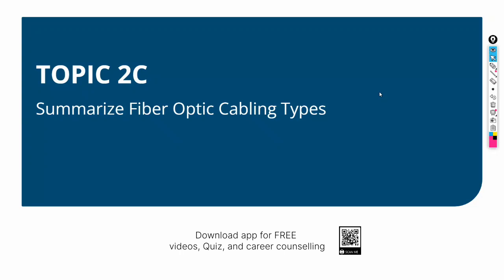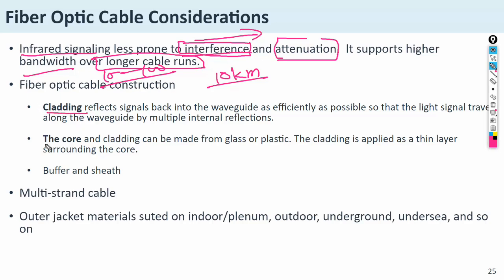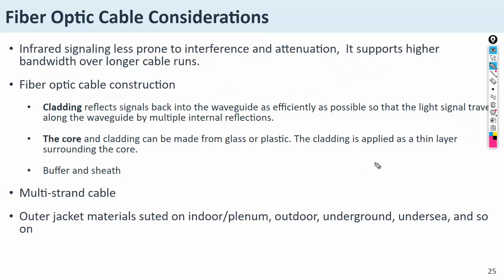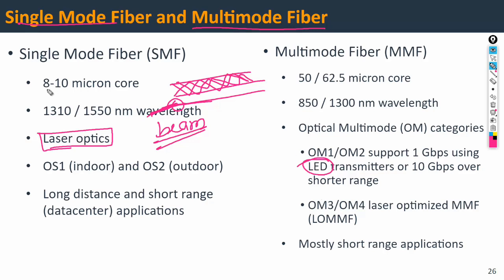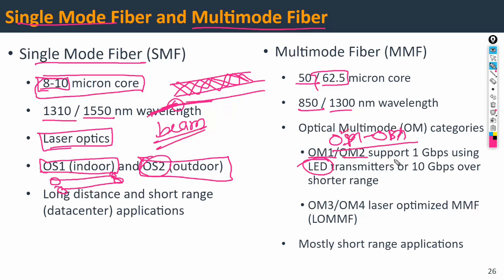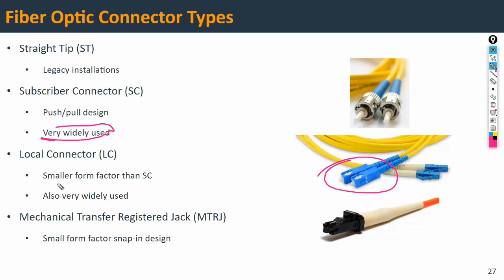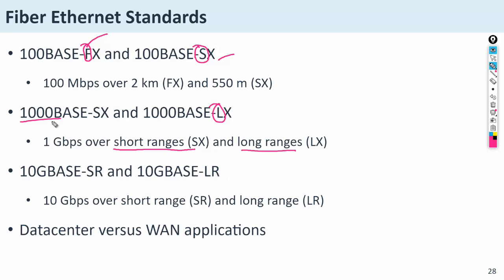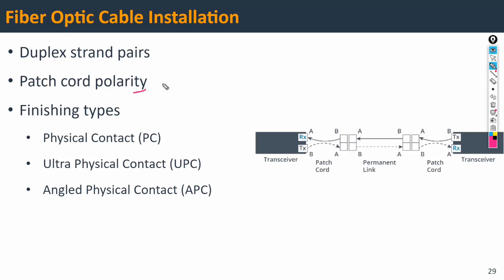2C Fiber Cableing Types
2C Fiber Cableing Types
Summarize Fiber Optic Cabling Types
Objectives
1.3 types of cables and connectors
*Fiber Optic Cable Considerations
-Cladding
-The core
*Multi strand cable
*Single Mode Fiber and Multimode fiber
-single mode fiber(SMF)
-Multimode fiber(MMF)
*Fiber Optic Connector Types
Fiber Ethernet Standards
*Fiber Optic Cable Installation
*Fiber Optic Cable Types
  that's all